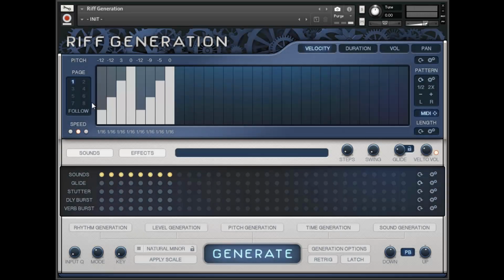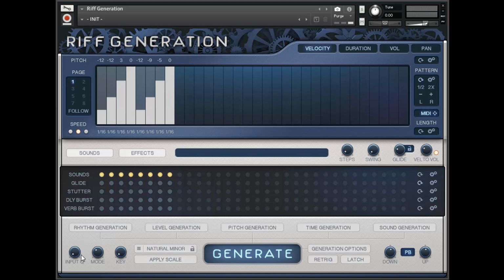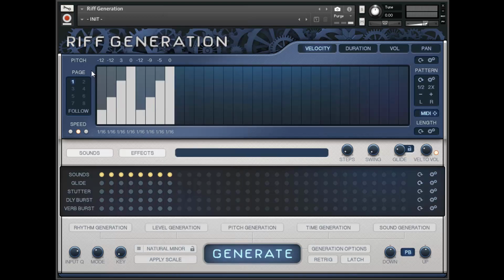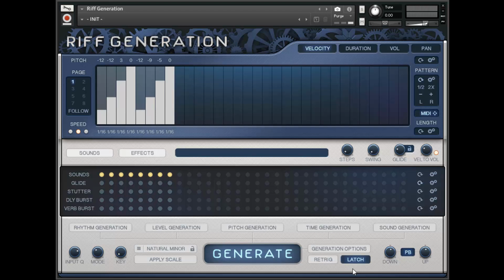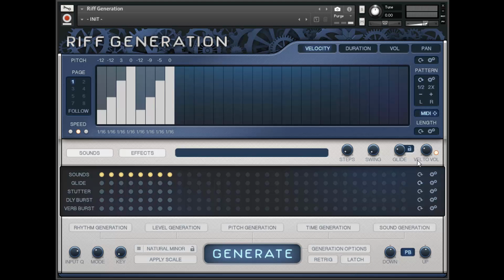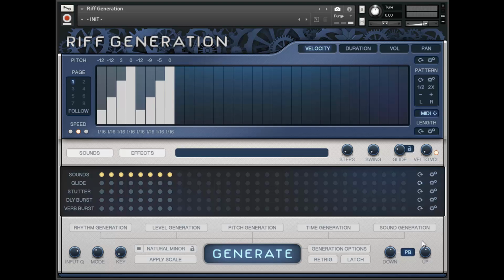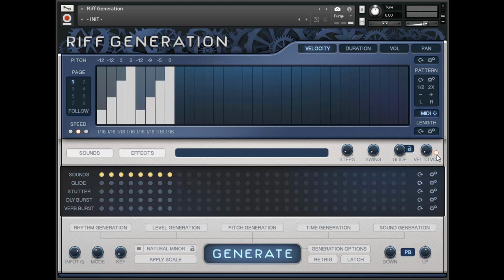Riff Generation - Performance Controls